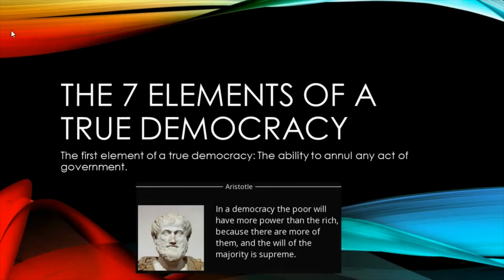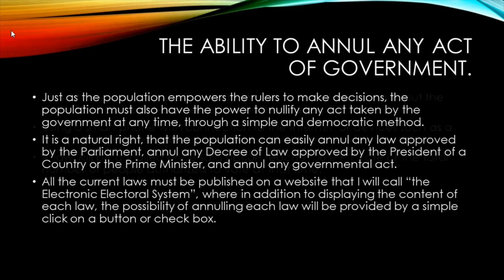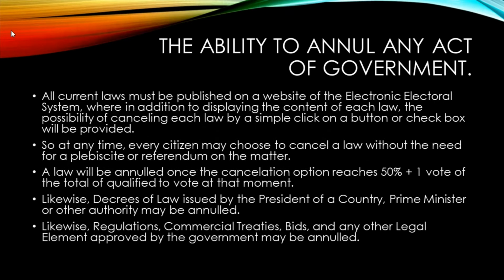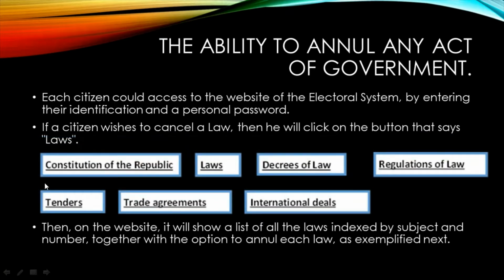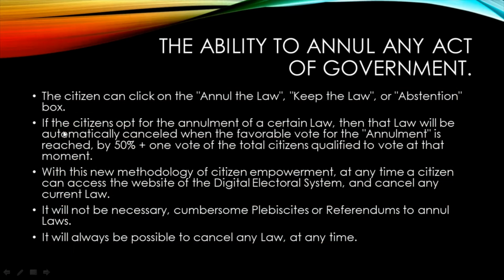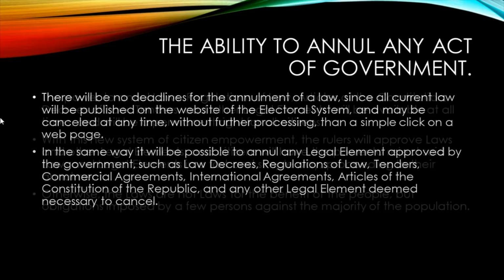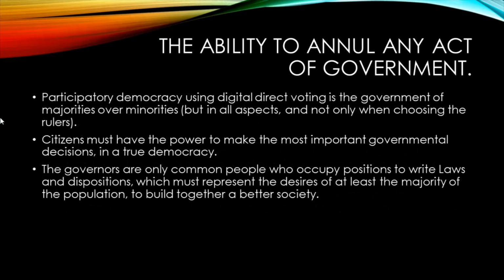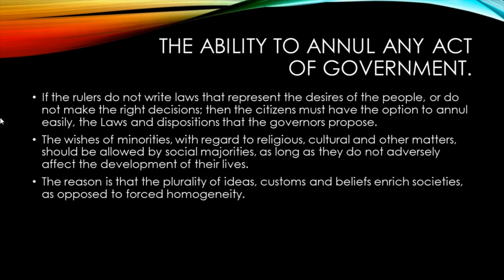First Element of a True Democracy: The ability to annul any act of government.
A true Democracy must have at least 7 elements.
The first element is: the ability to anull any act of government.